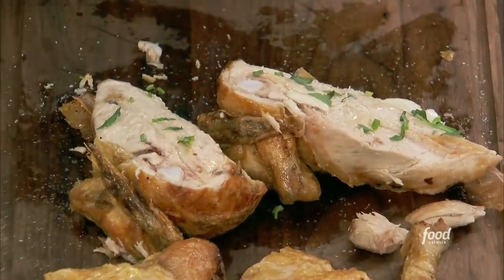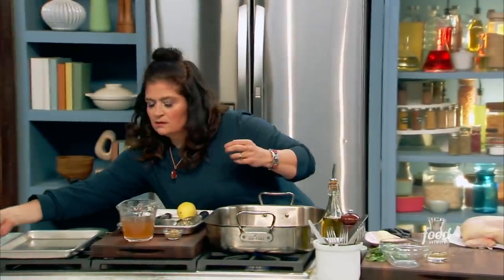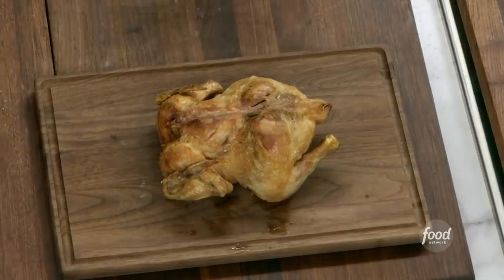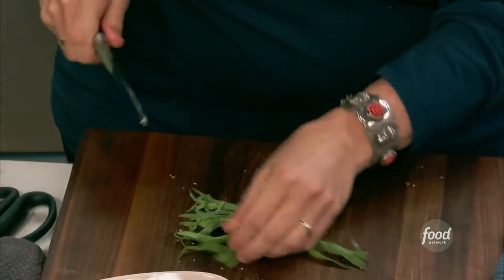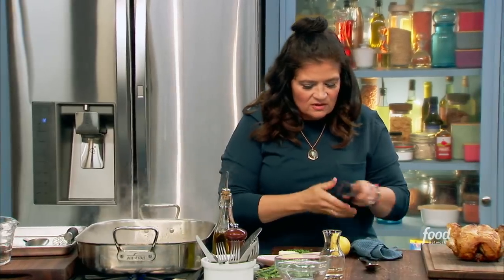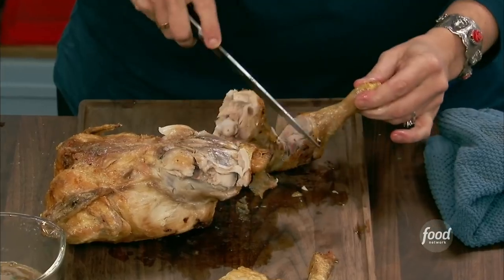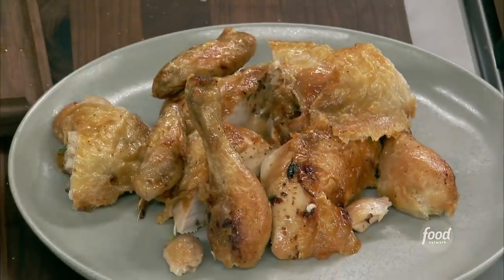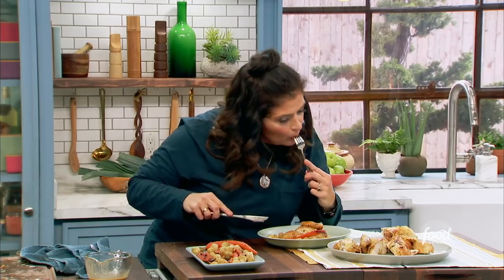Alex Guarnaschelli's Whole Roasted Chicken | The Kitchen | Food Network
Alex shares her secrets for a classic, no-fail chicken dinner with roasted carrots and pearl onions!

Whole Roasted Chicken
RECIPE COURTESY OF ALEX GUARNASCHELLI
Level: Easy
Total: 2 hr 25 min (includes resting time)
Active: 40 min
Yield: 3 to 4 servings

Ingredients

2 cups pearl onions, peeled
6 medium carrots, halved lengthwise
1/4 cup cheap white wine
Olive oil, for brushing
One 3 1/2- to 4-pound whole chicken
Kosher salt and freshly ground black pepper
1 cup chicken stock
1 tablespoon grainy Dijon mustard
3 tablespoons unsalted butter
Juice of 1/2 lemon
2 tablespoons chopped fresh tarragon stems and leaves

Directions

Preheat the oven to 400 degrees F. Position a rack in the center of the oven.

Arrange the pearl onions and carrots in the bottom of a roasting pan. Drizzle with the wine. Set a roasting rack in the center of the pan on top of the vegetables and brush with the oil so that the chicken doesn't stick.

Place the chicken, breast-side up, on the rack. Sprinkle the chicken all over with salt and pepper. Put the pan in the center of the oven and roast until the juices run clear or an instant-read thermometer inserted into the thickest part of the thigh (avoiding bone) registers 165 degrees F. (I calculate cooking about 15 minutes per pound of bird, so for a 4-pound bird I check the juices and temperature after 1 hour of cooking.)

Remove the chicken from the oven and allow it to rest in the pan for at least 10 minutes or up to 20.

Transfer the chicken to a cutting board, gently placing it breast-side down so the juices can flow through the breast meat as it rests for an additional 10 to 15 minutes.

Place the roasting pan with the vegetables on a burner on the stove and add the chicken stock and mustard. Simmer gently, scraping any bits of chicken fat and skin from the bottom. Let the sauce simmer a little with the vegetables, 2 to 3 minutes. Add half the butter and cook, about 1 minute. Remove the vegetables from the pan to a plate. Add the lemon juice, half the tarragon and 1 more tablespoon butter. Allow the butter to melt, then remove the gravy to a serving bowl.

Turn the chicken breast-side up on a cutting board and carve. (The cut side will need some seasoning.) Rub the remaining butter onto the carved chicken breast meat and season with salt. Sprinkle with the remaining tarragon. Serve the chicken with the sauce and vegetables on the side.

Cook’s Note

With a few ingredients and the right equipment, you are there. Any roasting pan with low walls and also a rack to elevate the bird will allow for maximum browning of the skin. For the vegetables, feel free to use defrosted (frozen) peeled pearl onions to save time. The other night, I roasted a chicken for my daughter and we ate about half of it for dinner. I put the other half in the fridge. When I came back later, I discovered my daughter had peeled away the crispy sheet of skin on the other half as a sneaky snack. Who can blame her?